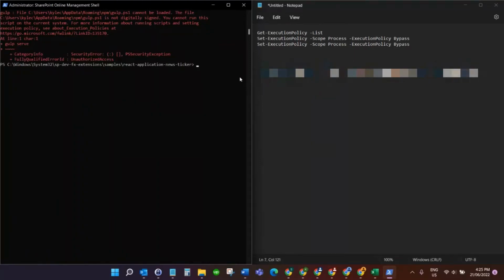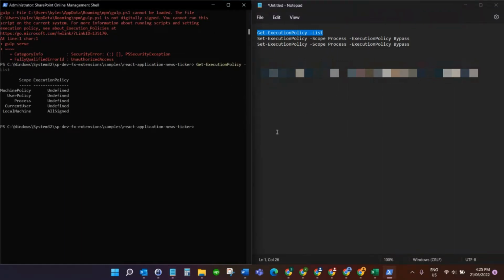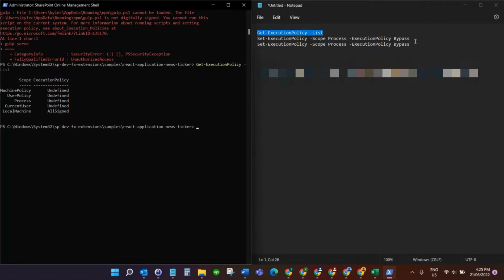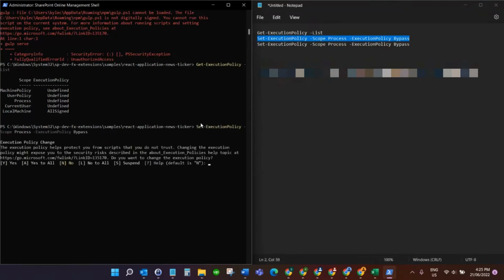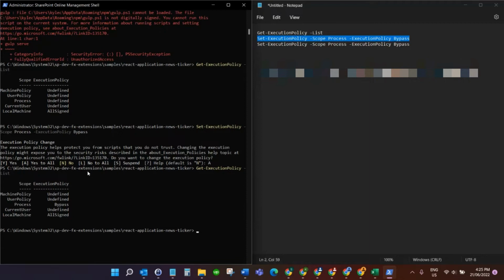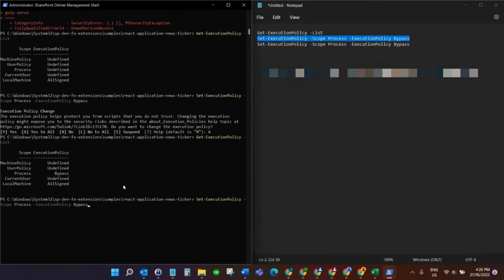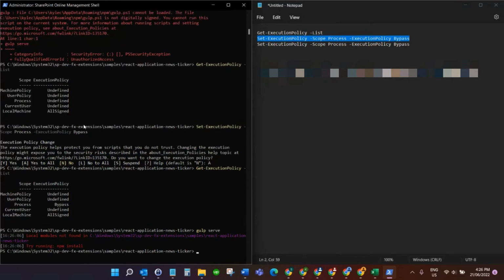How to fix PowerShell Script is not Digitally Signed Error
This video shows how to fix the error in "Not Digitally Signed" in PowerShell.

Scripts Used:
Get-ExecutionPolicy -List
Set-ExecutionPolicy -Scope Process -ExecutionPolicy Bypass
Set-ExecutionPolicy -Scope Process -ExecutionPolicy Undefined